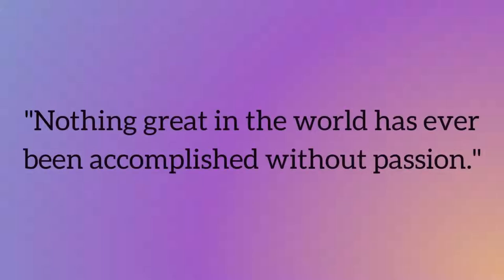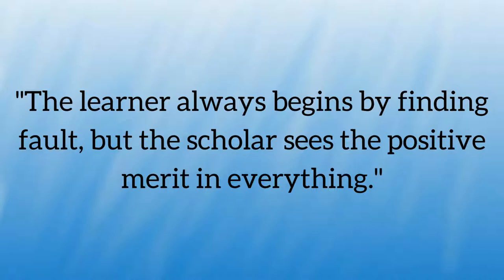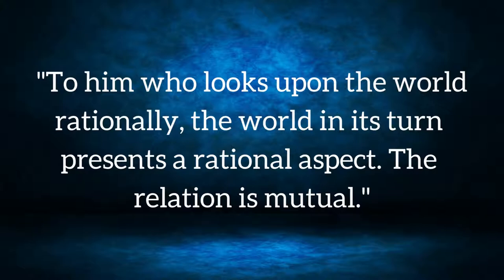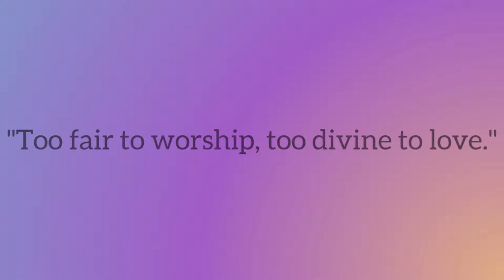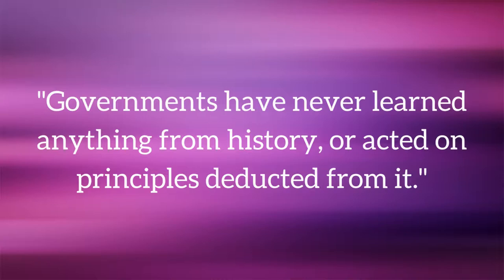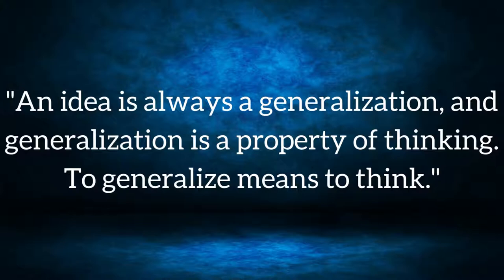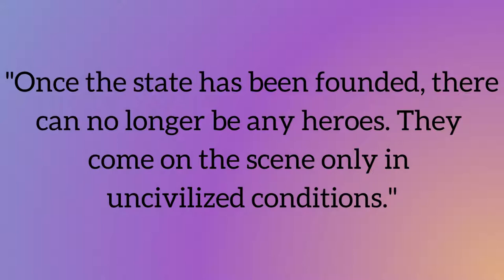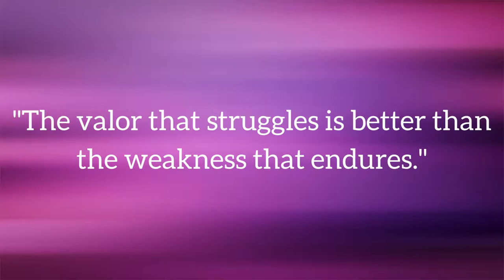20 Powerful Quotes From Georg Wilhelm Friedrich Hegel You Should Know Before You Get Old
In this video, I'm going to show you a few of the quotes by Georg Wilhelm Friedrich Hegel. He was a German philosopher who developed what we now know as the Hegelian dialectic. The following quotes are from his famous work, "Lectures on the History of Philosophy."

Hegel quotes on understanding, science, philosophy, and history.